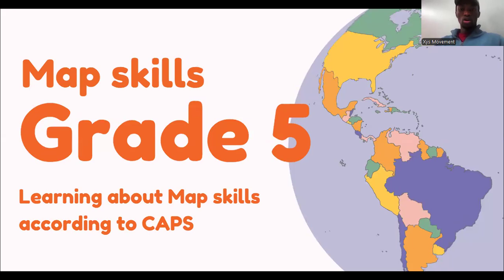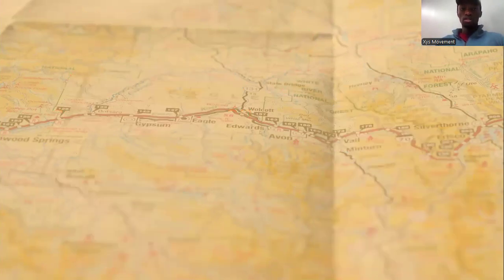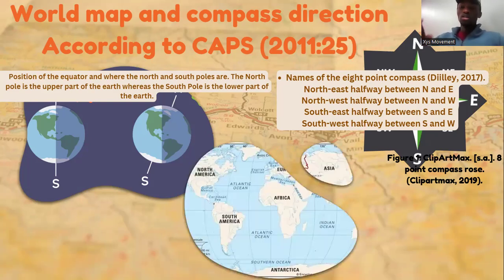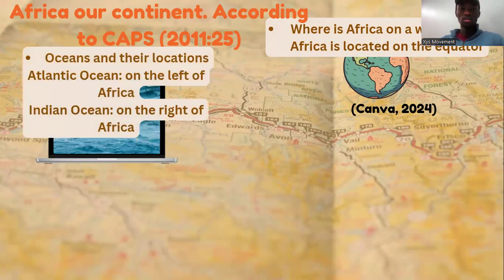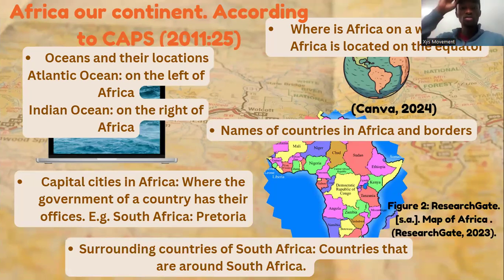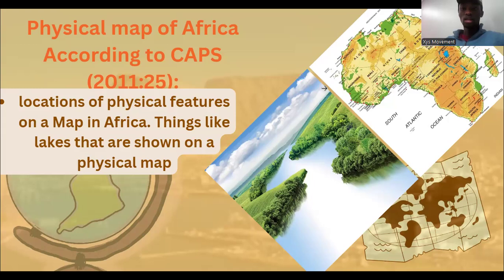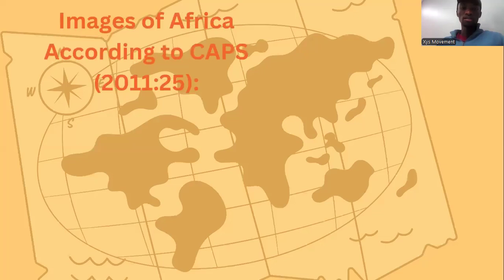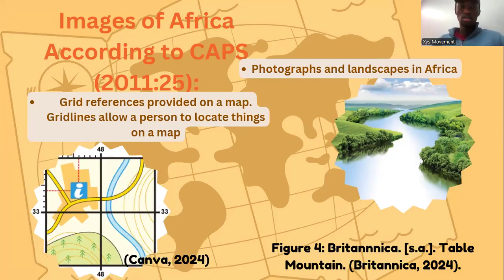Social science Map skills Gr5